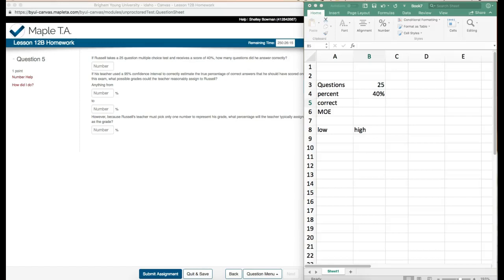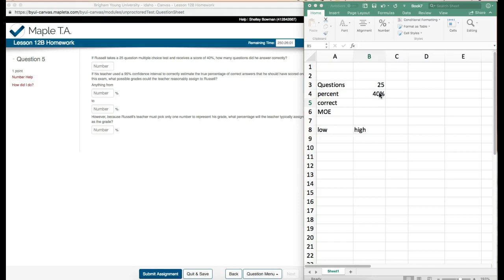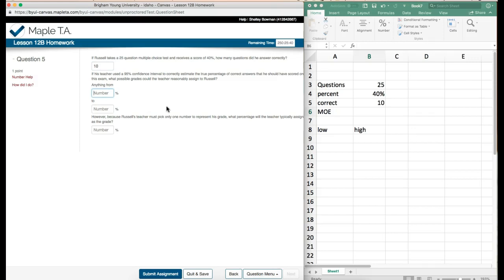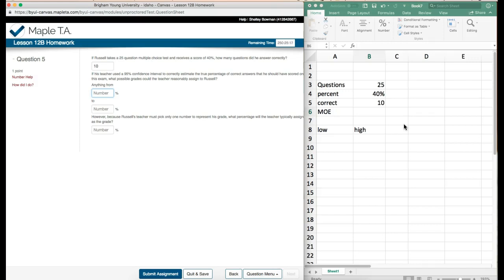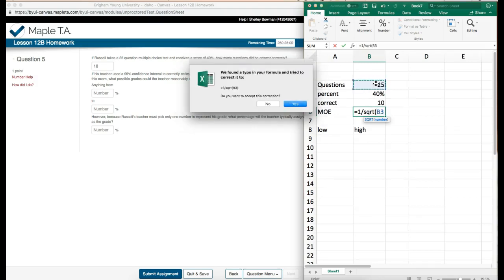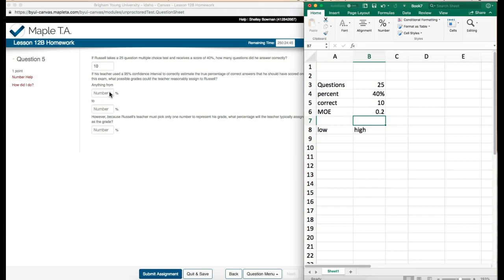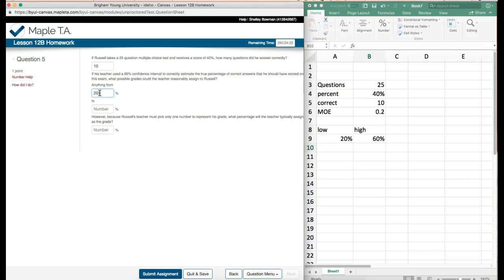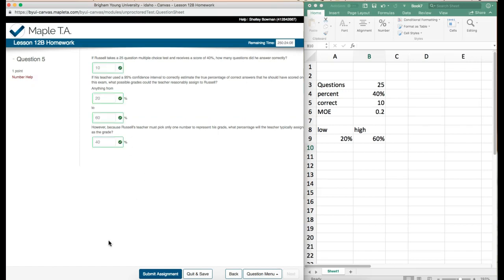Maple TA 12B question #5